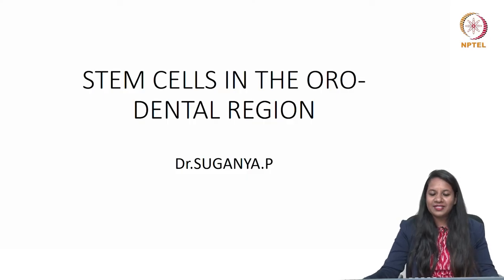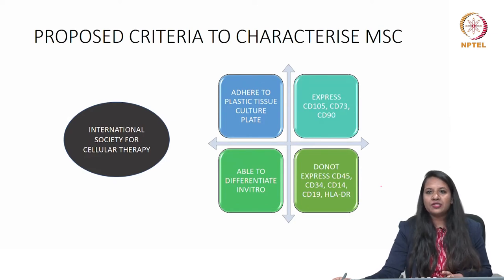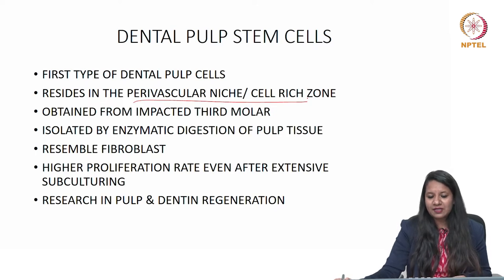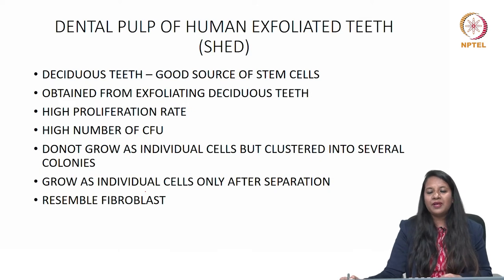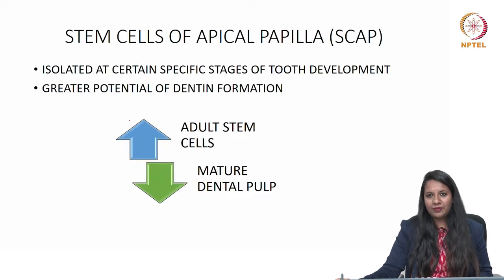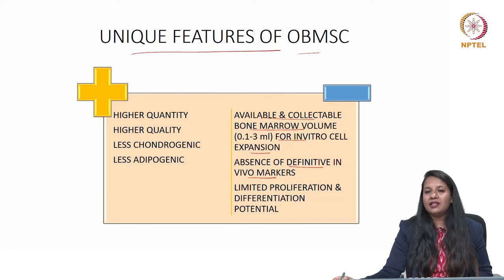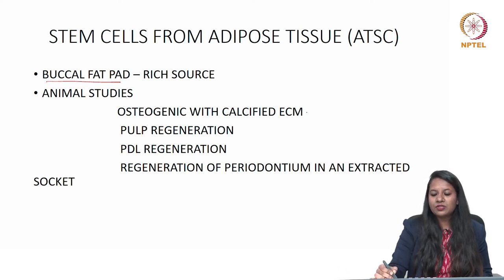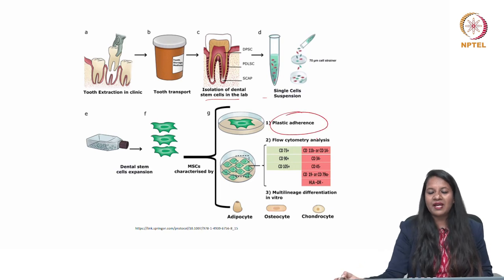Stem cells in the oro-dental region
Stem cells from the teeth and the soft tissues of the oral cavity is well discussed along with the procedures such as isolation, transportation till its usage invivo, Stem cell bank and the advantages and lmitations of stem cells were added